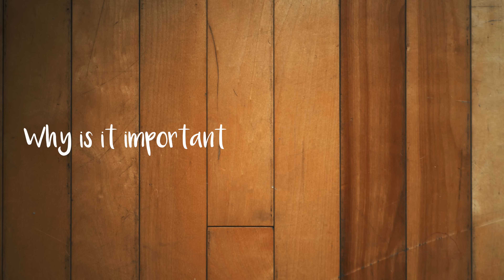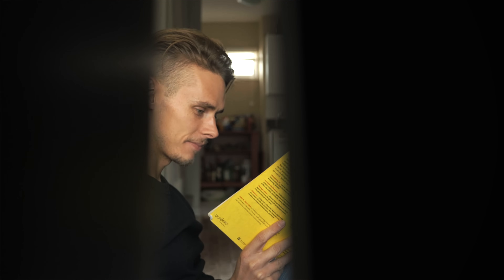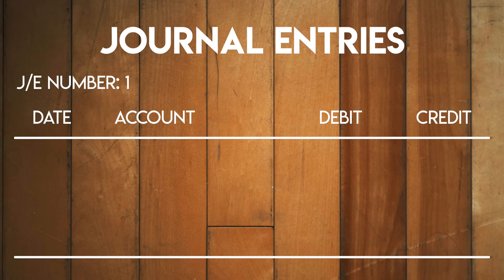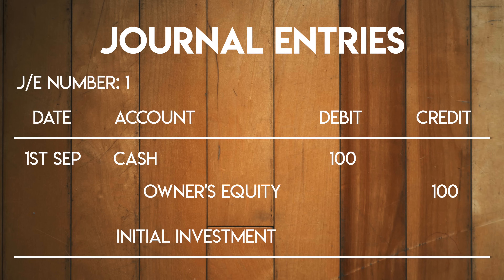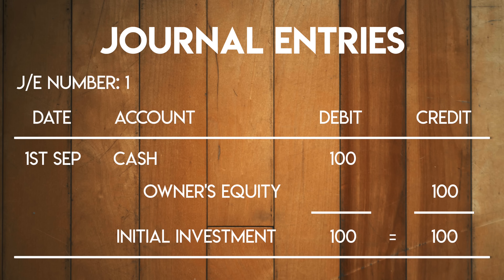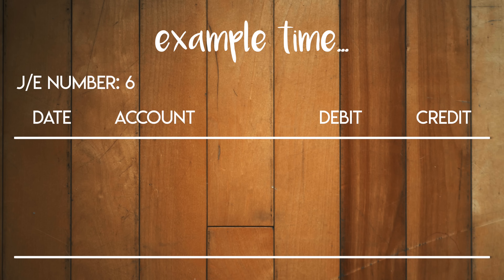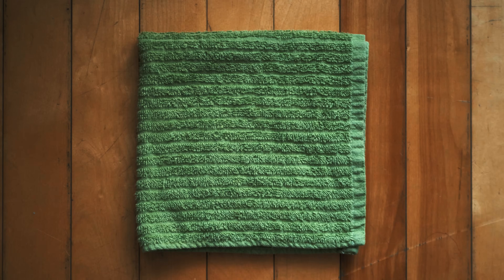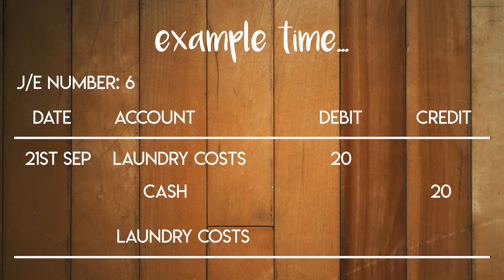How JOURNAL ENTRIES Work (in Accounting)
Accounting Basics Lesson 4. In this episode of Accounting Basics for Beginners, I explain Journal Entries in full!  In this episode of Accounting Stuff - Accounting Basics Lesson 4 - you will learn:

▪ The definition of accounting Journal Entries, as part of Basic Accounting for Beginners.
▪ The most common Journal Entry Format and how Journal Entries are recorded.
▪ How to check that your Journal Entries balance.
▪ I will also take you through the differences between Manual Journals & Automatic Journals.
▪ And... of course, we will talk through two Journal Entry examples.
▪ Journal Entries for Dummies

⏱️TIMESTAMPS
00:00 - Intro
01:15 - Why do we Record Transactions?
02:15 - What are Journal Entries?
02:26 - What does a Journal Entry look like?
03:51 - Manual vs Automatic Journal Entries
04:20 - Journal Entry Example
05:47 - Recap